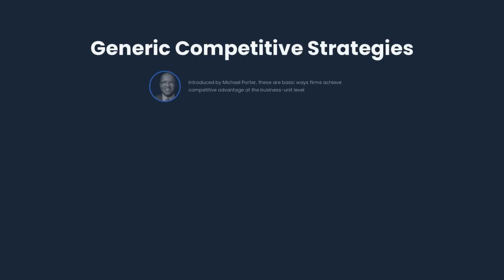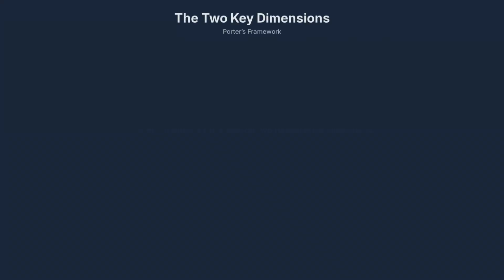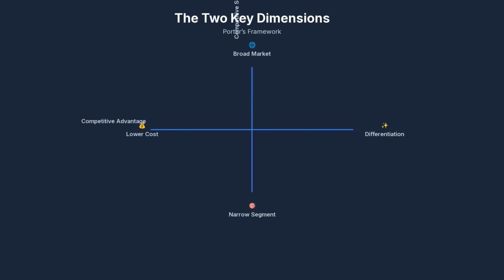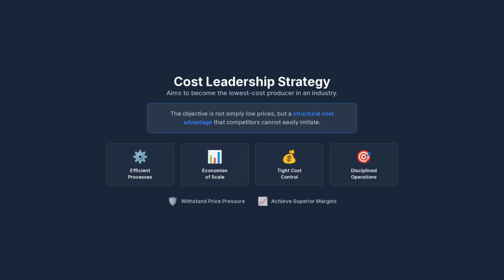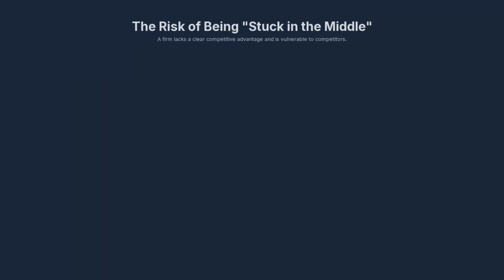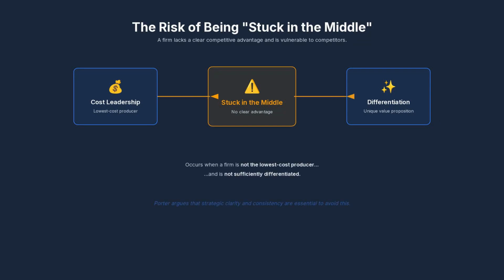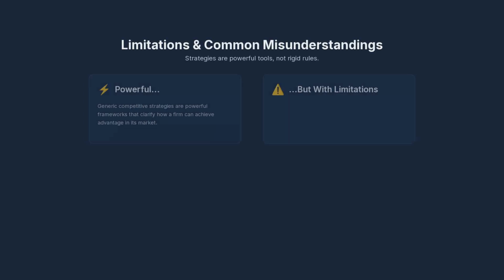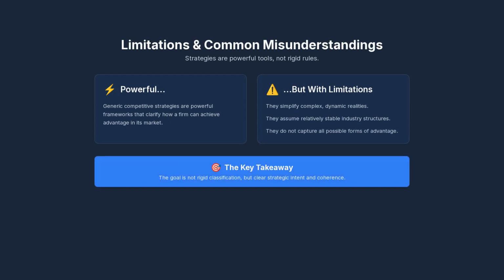12 Porter's Generic Competitive Strategies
How should a company compete in its chosen markets?

This video explains Generic Competitive Strategies, introduced by Michael Porter, which describe the fundamental ways organisations can achieve competitive advantage at the business-unit level.

Generic competitive strategies are a core part of the Strategic Options phase. They translate the strategic position into a clear logic for how a firm intends to compete — through cost, differentiation, or focus.

You’ll learn:
 • what generic competitive strategies are and why they matter
 • the two key dimensions behind Porter’s framework:
 • source of advantage (cost vs. differentiation)
 • competitive scope (broad vs. narrow)
 • how cost leadership, differentiation, and focus strategies work
 • why strategic clarity is essential to avoid being “stuck in the middle”
 • how competitive strategies shape activities, capabilities, and business models
 • how Porter’s strategies fit into the strategy process (Johnson)

This video builds on:
 • Strategy: The Process (1)
 • Strategy: Strategic Position (2)
 • Strategy: Strategic Position – Tools Overview (3)
 • Strategy: PESTEL Analysis (4)
 • Strategy: Industry & Five Forces Analysis (5)
 • Strategy: ABC Analysis (6)
 • Strategy: Market Growth–Market Share Portfolio (BCG) (7)
 • Strategy: Corporate Culture Analysis (8)
 • Strategy: Satisfaction Analysis (9)
 • Strategy: SWOT Analysis (10)
 • Strategy: Strategic Options – Overview (11)

🔍 Topics covered in this video:
 • Competitive advantage at the business-unit level
 • Cost leadership strategy
 • Differentiation strategy
 • Focus strategies and niche competition
 • Strategic consistency and trade-offs
 • Role of competitive strategy in the overall strategy process

▶️ What’s next in the series:

Next, we continue the Strategic Options phase with:
 • SWOT Norm Strategies (SO, ST, WO, WT)
 • Business Models as Strategic Options

If you want to understand strategy step by step — from analysis to competitive choice and execution, this series is designed for you.